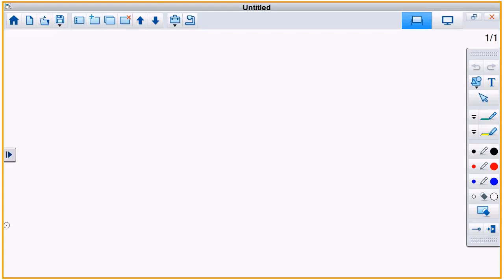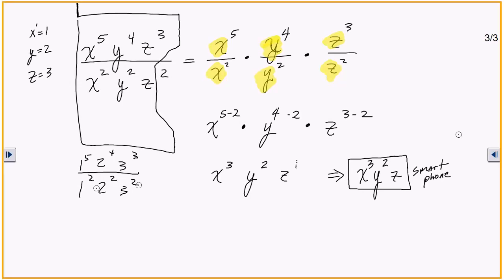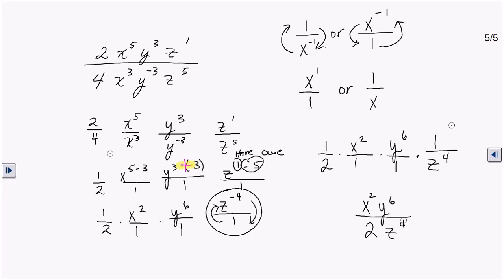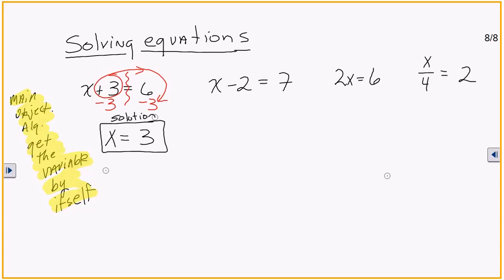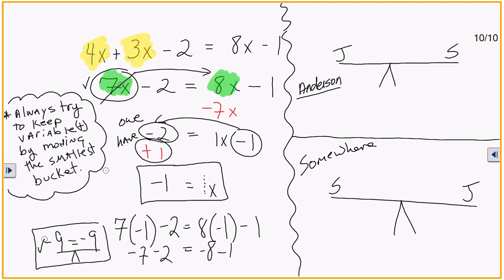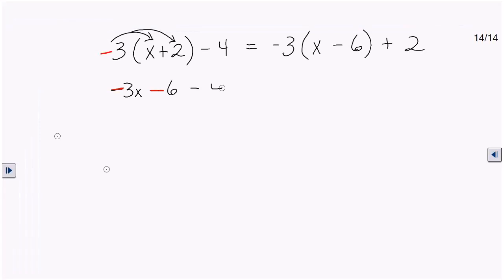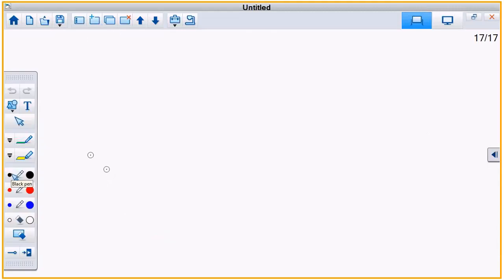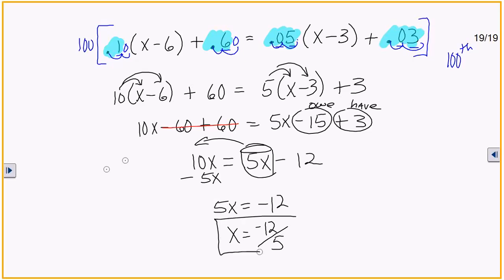Simplfying Expressions and Solving Equations